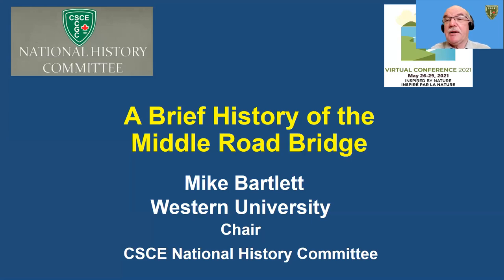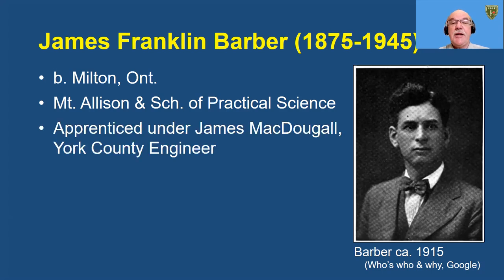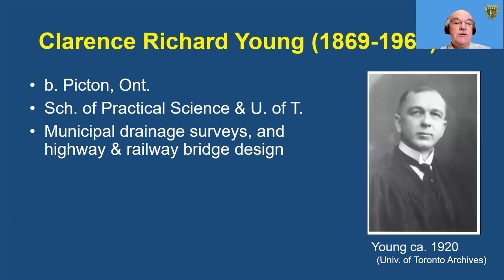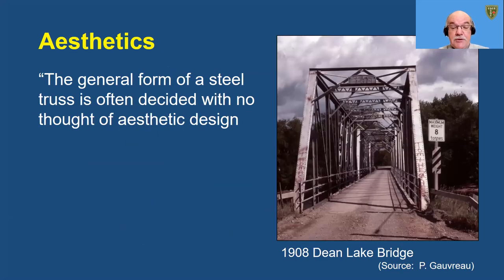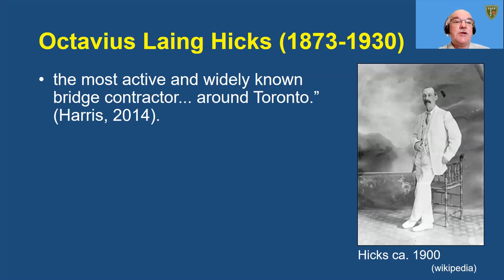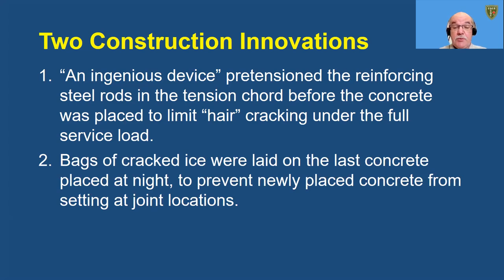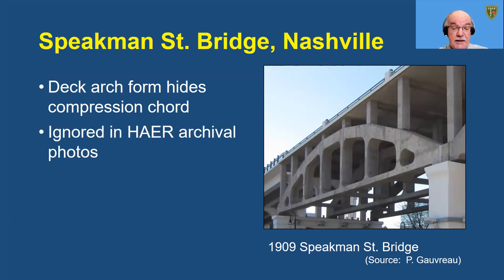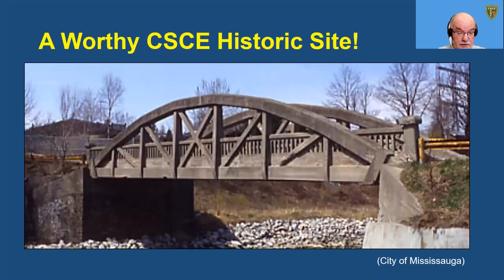Bartlett Middle Road Bridge 09 May 2021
Presentation for CSCE 2021 Annual Conference